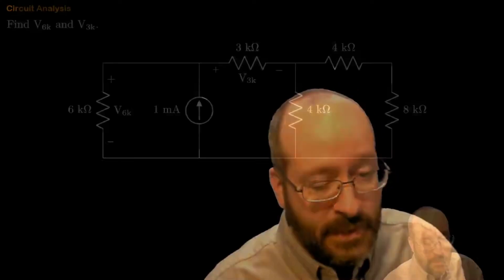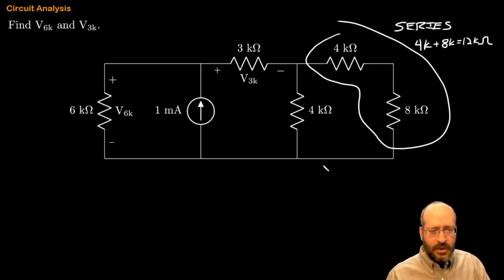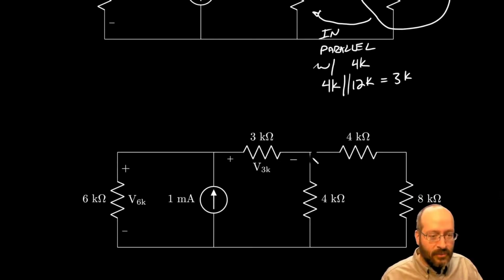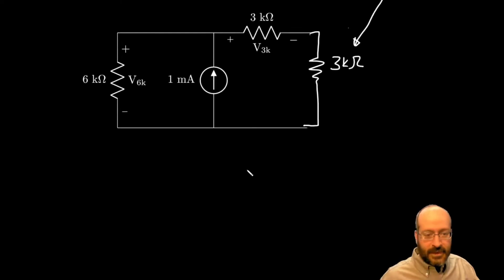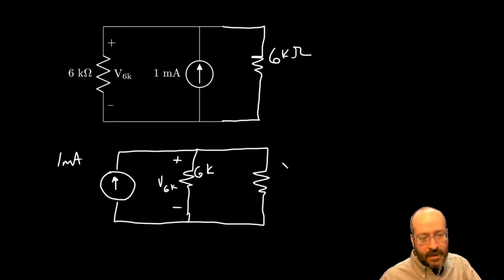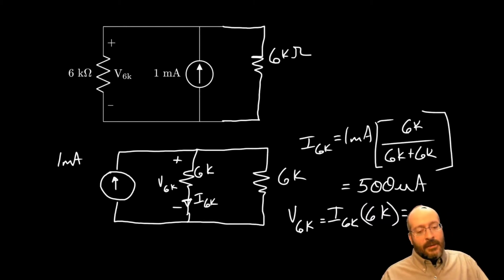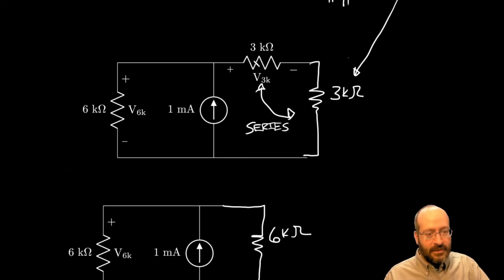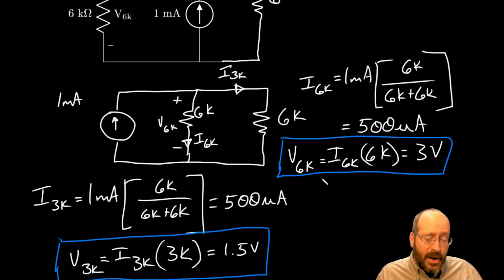Seat of the Pants Circuit Analysis Example 01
Disorganized, haphazard application of laws to find a value in a circuit